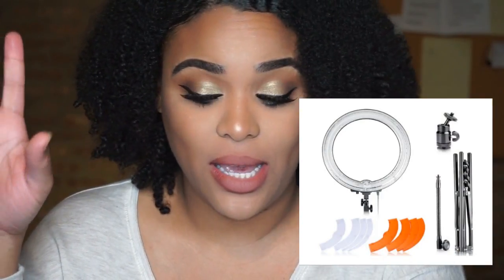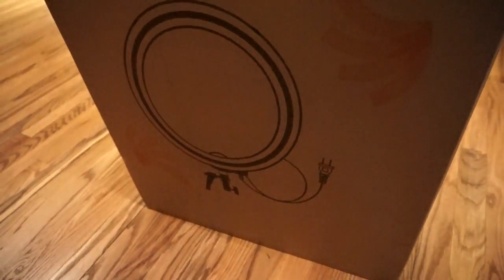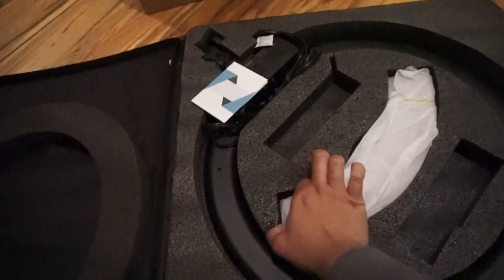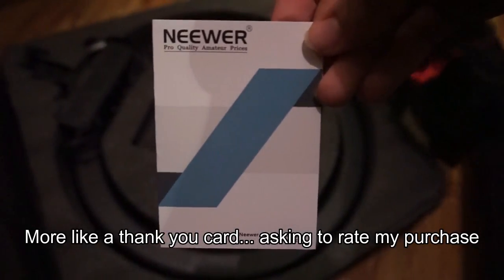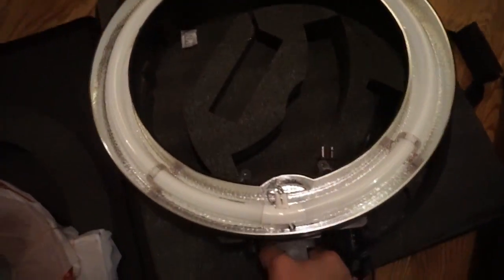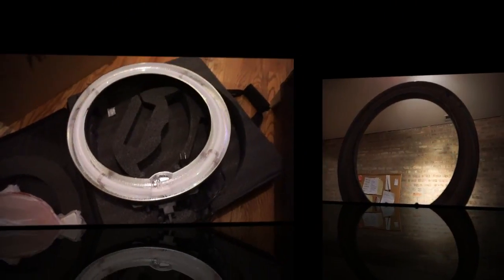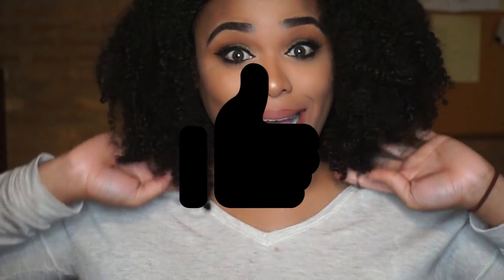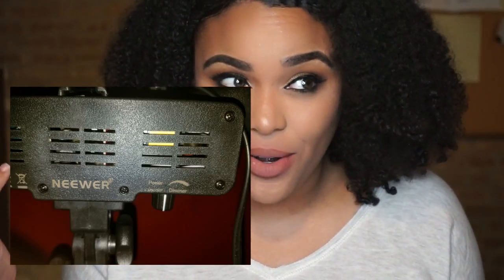Neewer Ring Light w Stand and Cradle| Super Affordable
Neewer Dimmable 18 Inch Diameter 75W(600W equivalent )Camera Photo Studio 5500K Ring Fluorescent Flash Light Kit:

Neewer 14"/36cm Outer LED Ring Light Kit :